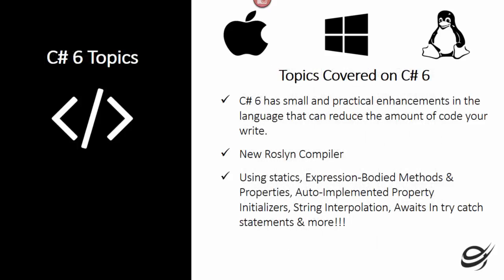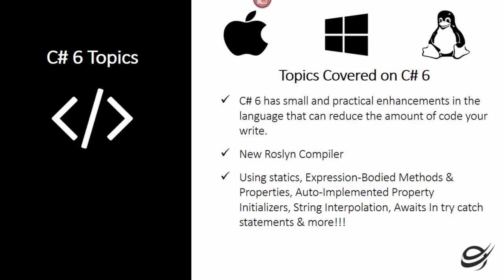Learning ASP.NET x36 C# Net History & C# 6 0 Learning Objectives